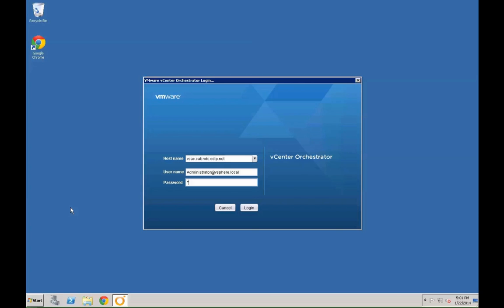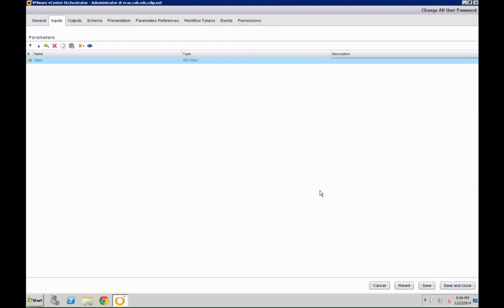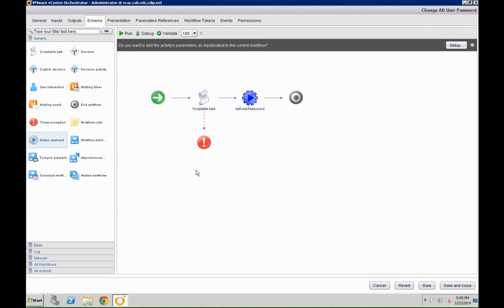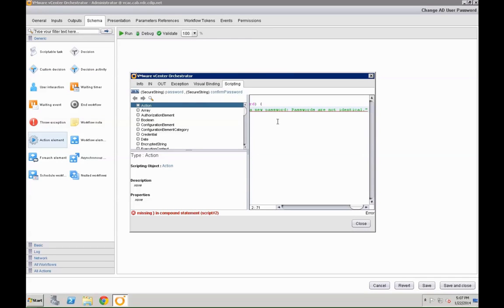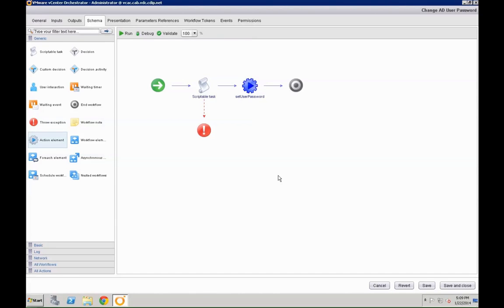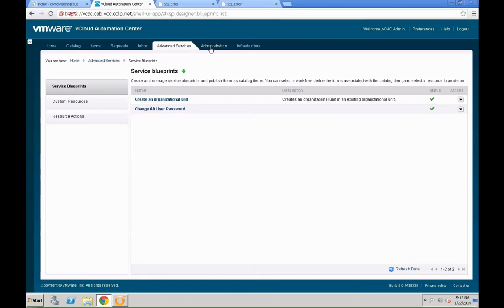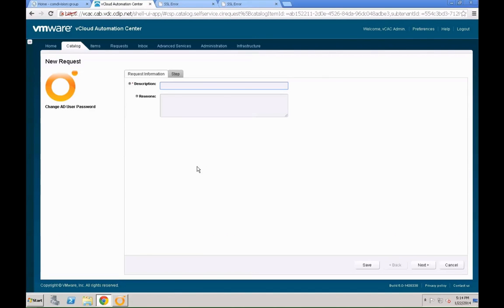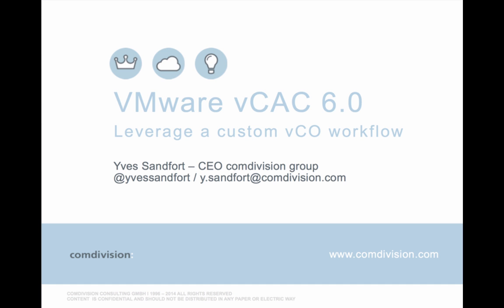VMware vCAC 6.0 - Build a custom XaaS Workflow with vCO and add it to vCAC by Yves Sandfort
This video will cover how we create a custom vCO workflow to change and Active Directory User password and later on add this newly created vCO workflow as a XaaS Service Blueprint within vCAC. This less than 15 minutes video by Yves Sandfort shows how to get from an idea to solution and integration into the vCAC 6.0 user portal.